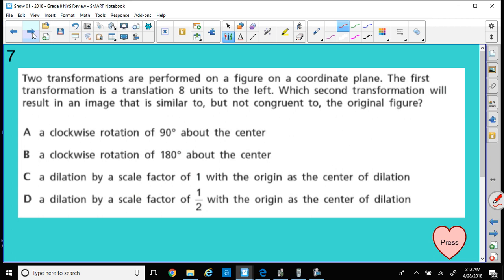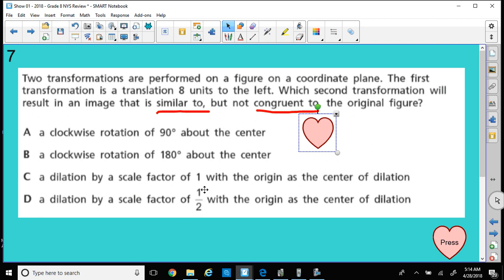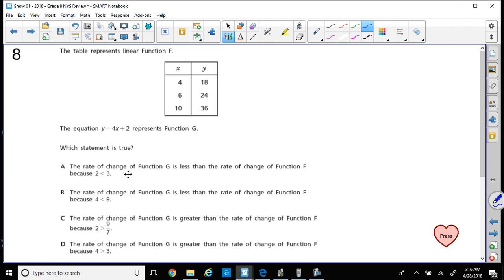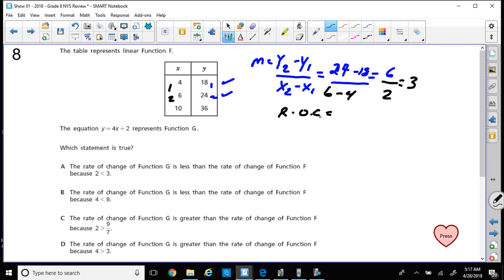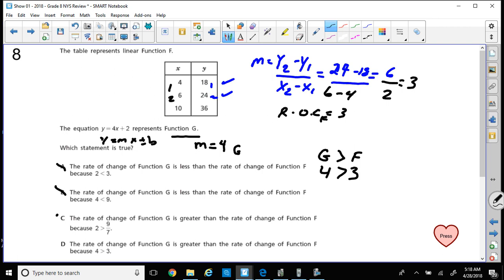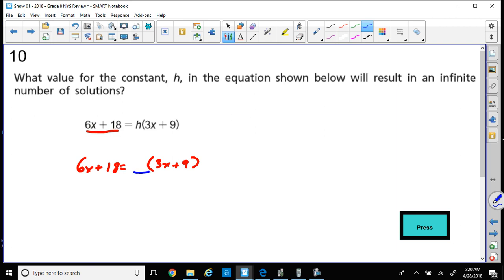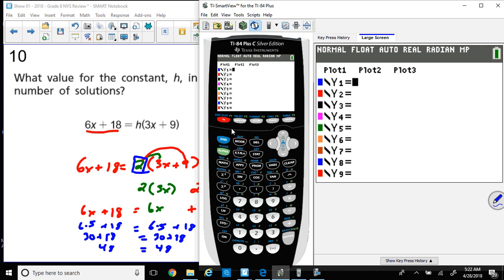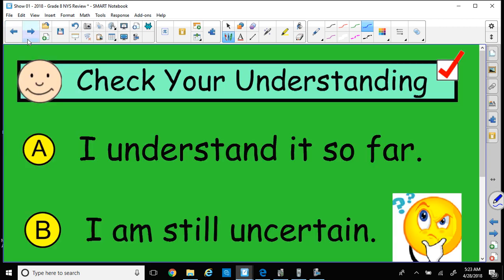Review for 2018 N.Y.S. Exam Grade 8 - Show #2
Dr. Robinson reviews topics for the New York State 2018 Grade 8 Math Exam.